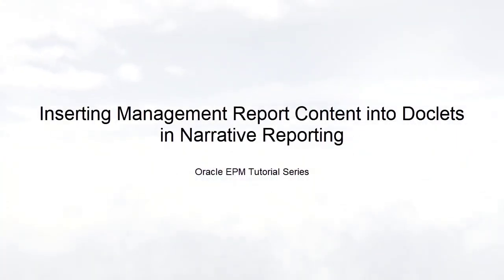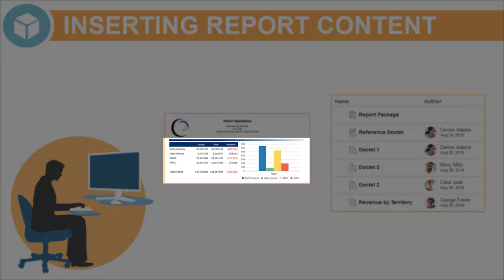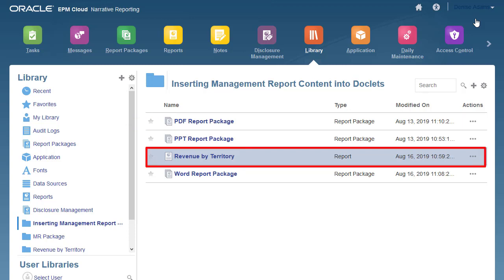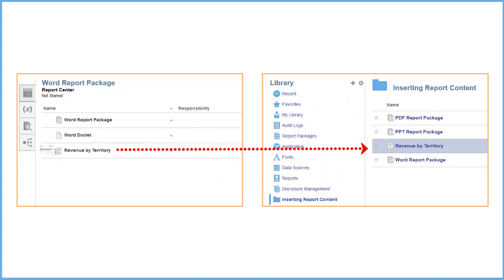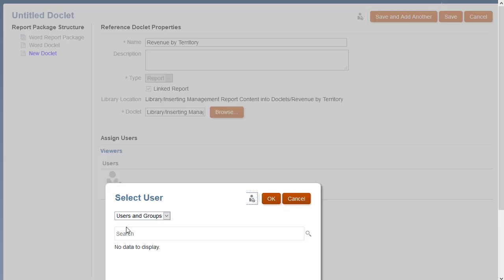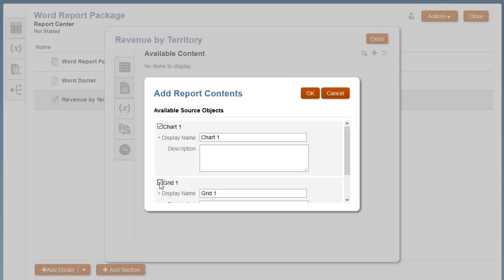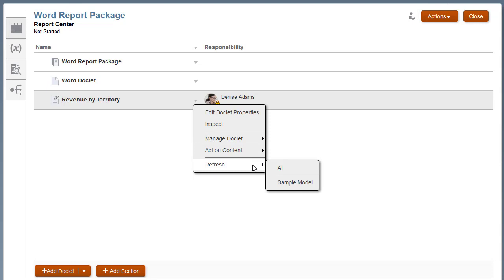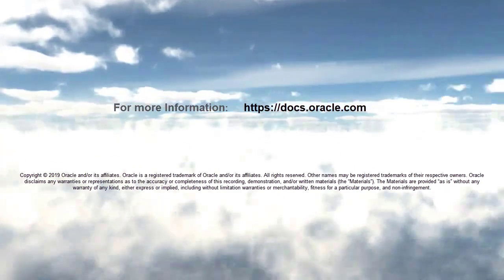Inserting Management Report Content Into Doclets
In this tutorial you learn how to insert a management report as a reference doclet in a report package, which then allows you to embed grid and chart content into doclets. For Word-based and PDF-based report packages, you can embed content into Word doclets. For PowerPoint-based report packages, you can embed content into PowerPoint doclets. For PDF-based report packages, you also can insert management reports directly as doclets.